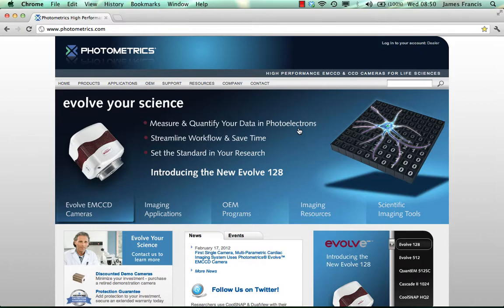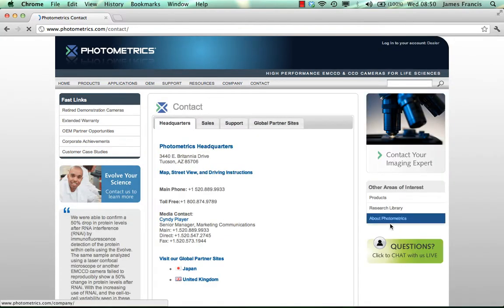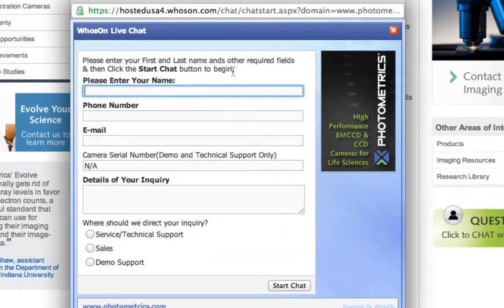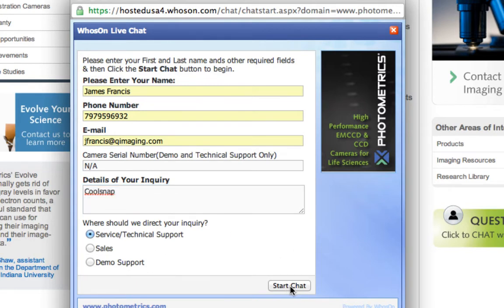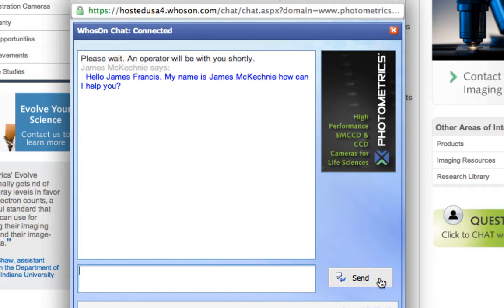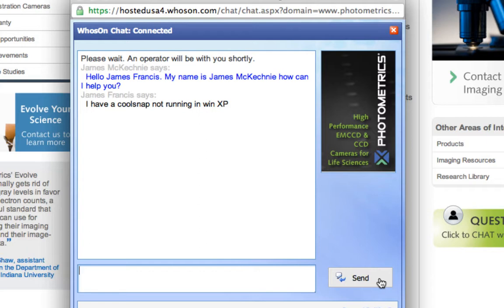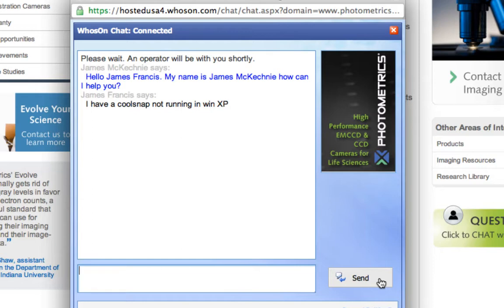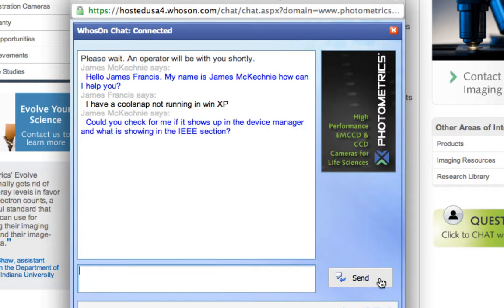Using Photomerics Live Chat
Learn how to use the Photometrics Live Chat tool for service, sales, and demonstration support!